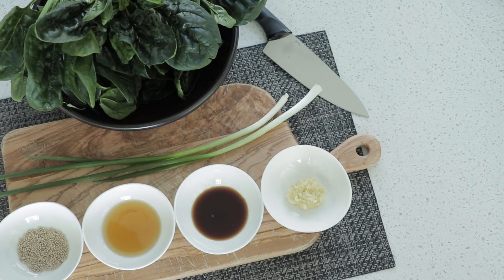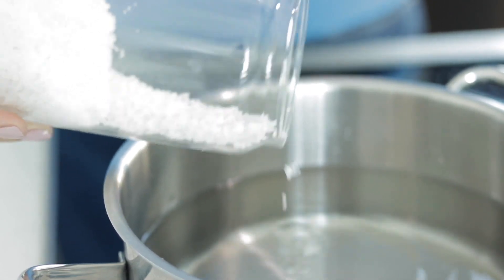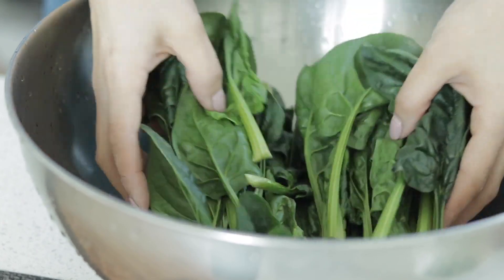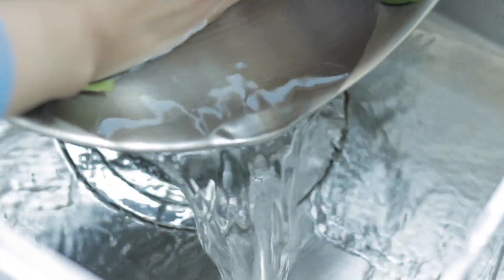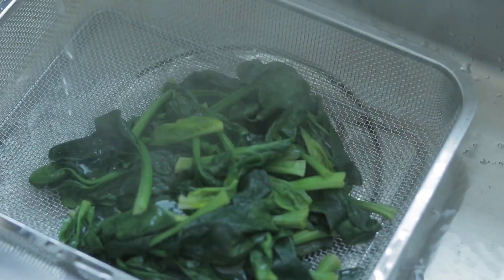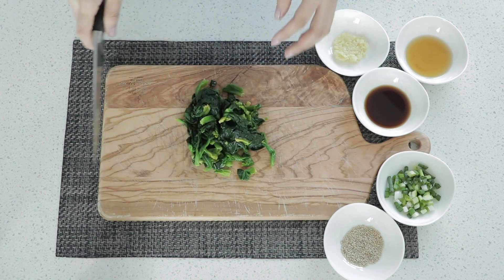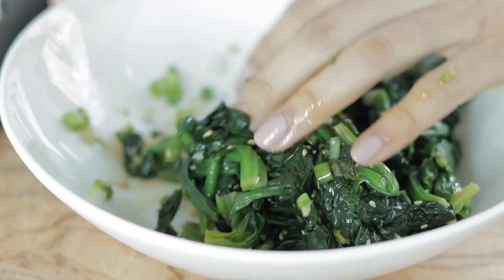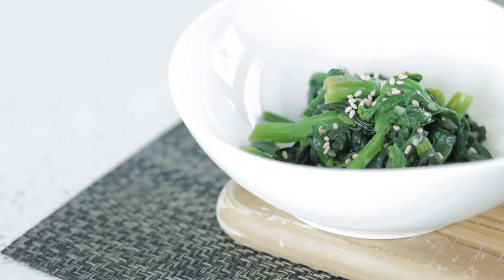Korean Spinach Side Dish 시금치나물 | HEALTHY KOREAN RECIPES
I'm bringing back more Korean recipes but keepin' them easy and healthy! Hope you enjoy this one!

R E C I P E  F O R    S P I N A C H  S I D E  D I S H

-wash and prep fully grown spinach (200g)
- blanch in boiling water with a sprinkle of sea salt for 40 seconds
- rinse in cold water
- cut a couple times
- mix in the seasoning and massage through

Seasoning
1 tbsp minced garlic
1 tbsp soy sauce
1 tbsp chopped green onions
1 tbsp  sesame oil
1 tsp sesame seeds

Hi, my name is Serina Hwang and I'm a TV host based in Seoul, Korea and a mom to my adorable troublemakers Damien and Madeline. My YouTube channel is my outlet to inspire others along my journey to be the best version of myself. My channel focuses on health, parenting, and all aspects of self-growth. I hope that you can find some inspiration through my lens.